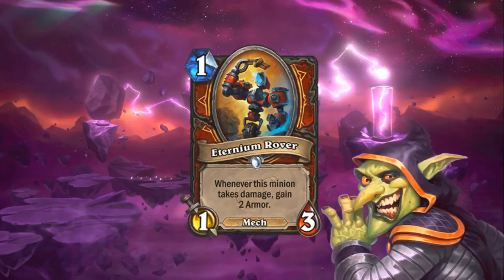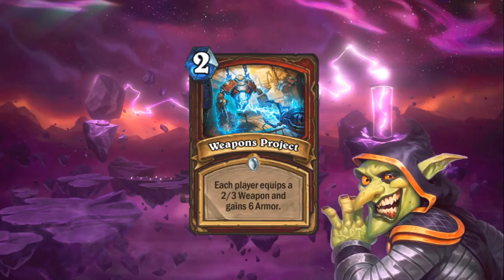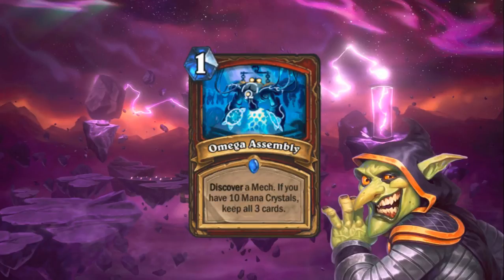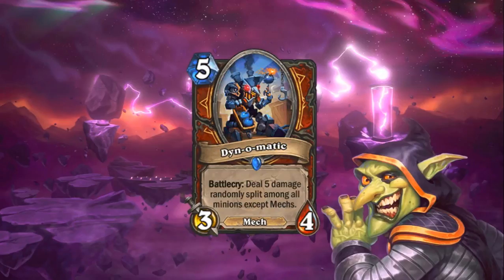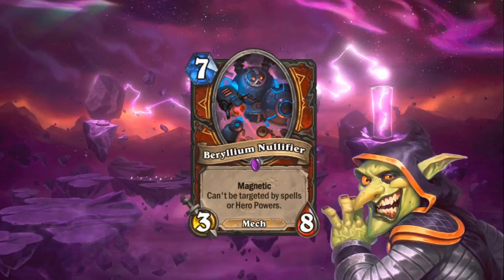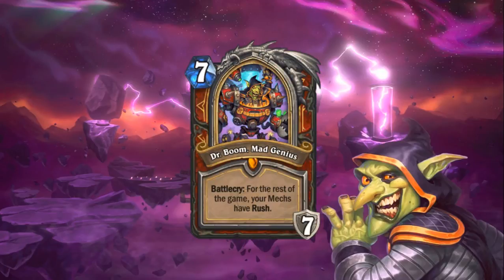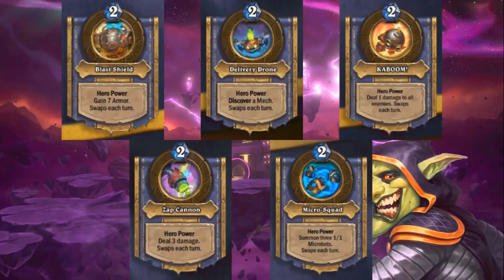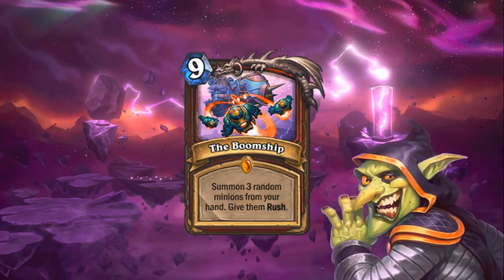Hearthstone the Boomsday Project Card Review Part 9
In this episode I review all the warrior cards.